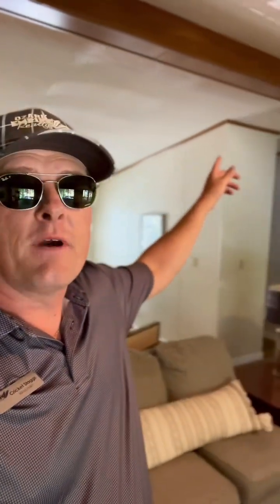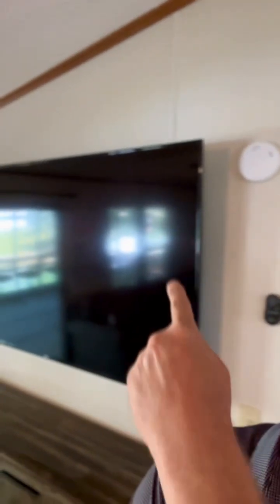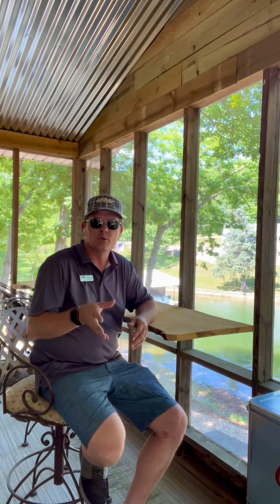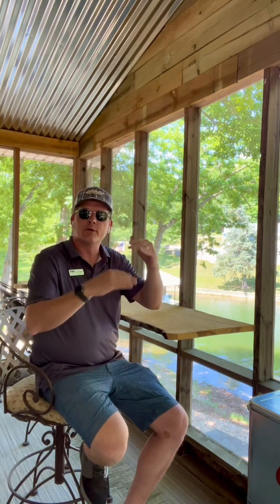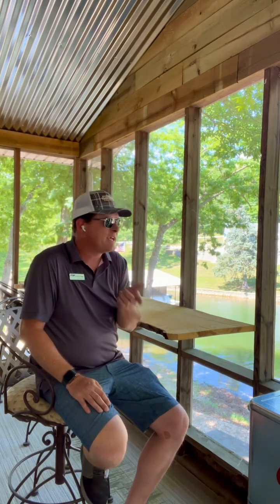Manufactured or MODULAR?!? Part 2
On this episode of “Manufactured or Modular” we explore a rare creature..  the early nineties Modular home that has MANY of the characteristics now commonly associated with an actual manufactured home or “double wide”…

If you think you know the difference between these two creatures, tune in and see if you don’t leave scratching your head just a little.

Lemme know what questions you have in the comments below!